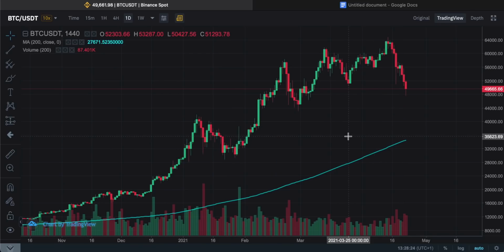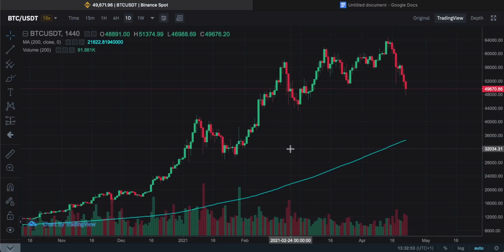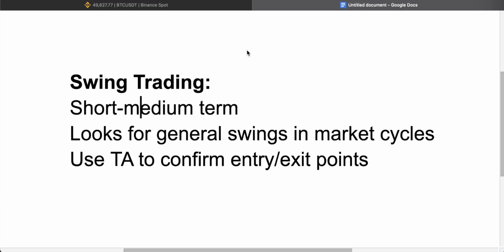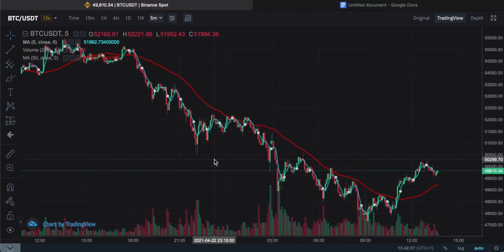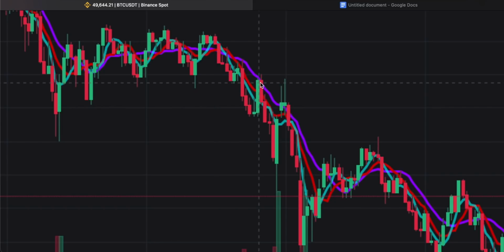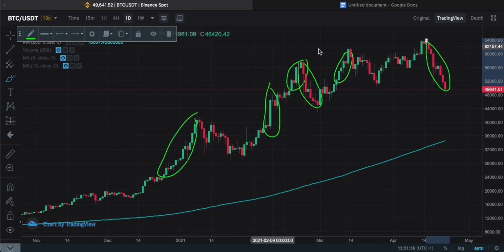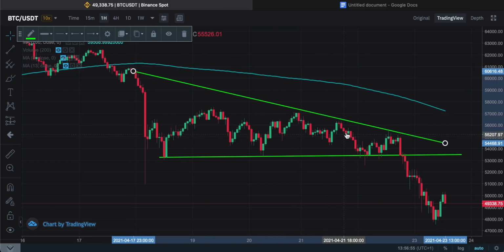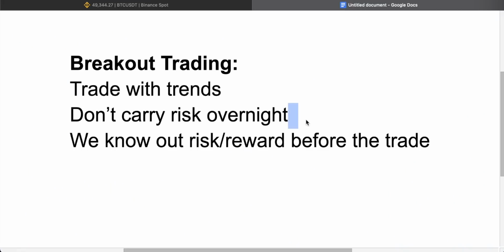Top 3 BEST Crypto Day Trading Strategies for Beginners (How to Day Trade Crypto)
Best day trading cryptocurrency strategies for beginners. Learn crypto trading with scalping, breakout trading and swing trading crypto strategies with examples.

TIMESTAMPS:
0:00 Intro
0:38 Crypto swing trading
2:07 Crypto swing trading strategy
5:16 Crypto swing trading pros and cons
6:23 Crypto scalping trading
7:09 Crypto scalping strategy
11:15 Crypto scalping pro and cons
12:11 Crypto breakout trading
13:56 Crypto breakout trading strategy
17:53 Crypto breakout trading pros and cons
18:39 Pro tips